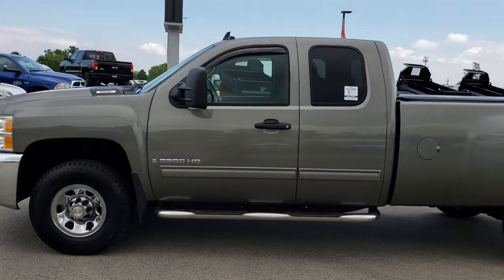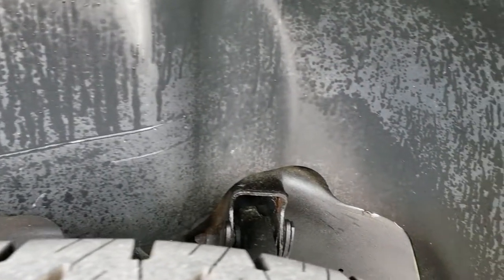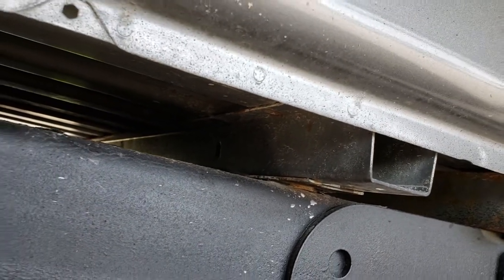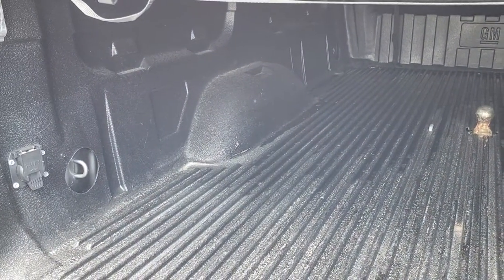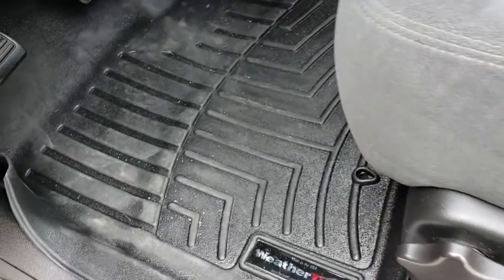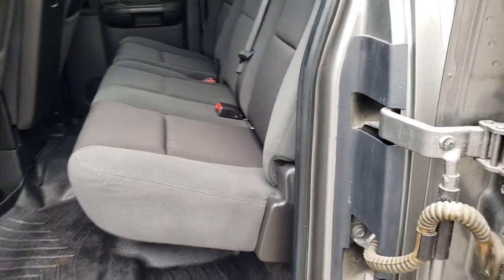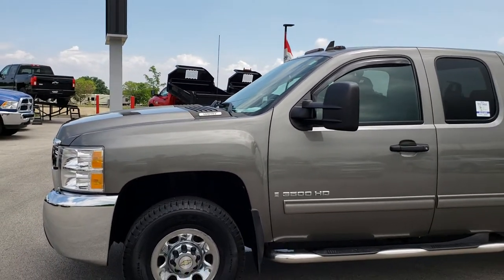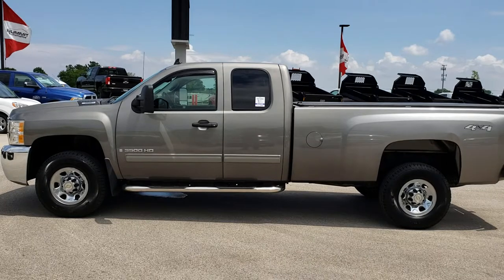2009 CHEVROLET SILVERADO 3500 EXTENDED CAB DRW GRAYSTONE WALKAROUND SOLD! 9319A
STOCK: 9319A
PRICE: $20,499
MILES: 101,804
MAKE: CHEVROLET
MODEL: SILVERADO 3500
VIN: 1GCHK89K19E154944
LOCATION: FOND DU LAC OSHKOSH WISCONSIN, 54937 TRUCKS ON 41

1 OWNER! CLEAN TITLE HISTORY! 6.0 Liter V8 Engine, EXTENDED, LONG, SRW, LT1, GOOSENECK, 4WD, TOW PKG, BLACK CLOTH, Extended Cab Four Door Ext, Long Box 8 Foot Longbox, LT1 Package 1LT LT, 6 Speed Automatic Transmission with Optional Manual Tap Shift, Turn Dial 4x4 Four Wheel Drive 4WD, Onstar System, Power Driver's Seat, Black Ebony Cloth Seats, 40/20/40 Split Front Bench Seating with Center Seat Hidden Storage Compartment, Full Towing Package with Receiver Trailer Hitch, Wiring and Transmission Cooler Tow Package, Gooseneck Hitch Gooseneck, Factory Brake Controller, Telescopic Tow Power Mirrors with Built-in Directional Signals, 3.73 Gears with Automatic Locking Differential Limited Slip Differential, Firestone Transforce HT LT265/75 R16 Tires, Steel Rims with Chrome Covers, Four Wheel Disc Brakes, Luverne Chromed Stepbars, Drop-in Bedliner, Clearance Lights, Vent Shades, AM / FM Radio Tuner, Sirius/XM Satellite Radio Capabilities Sirius / XM, CD Player, Bluetooth, Hands-Free Phone Controls Blue Tooth, Auxiliary MP3 Jack Portable Audio Connection, Keyless Entry System, Rear Window Defroster, Adjustable Height Seatbelts, Driver and Passenger Front Air Bags, L.A.T.C.H. Child Safety System, Multi-Function Steering Wheel Controls, Compass, Outside Temperature Display and Mileage Display, Dual Multi-Zone Climate Control , Weathertech Floormats, Air Conditioning AC, Cruise Control, Power Locks, Power Windows, Tilt Steering Wheel, Automatic Headlights Autolamp, Graystone Metallic, One Owner! Clean Autocheck! Very very clean inside and out! This is one of the sharpest 2009 Chevrolet Silverado 3500 extendedcab longbox 1 ton trucks on our lot! Make your move before this super clean ride is gone!

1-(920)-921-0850 . Summit Automotive Chrysler Dodge Jeep Ram in Fond du Lac, Wisconsin also Proudly Serving Oshkosh, Madison, Milwaukee, Sheboygan, Appleton, and Waupun is a family owned and operated dealership since 1959. We take great pride in our new and used car and truck center with vehicles to fit everyone's budget. We have ON THE SPOT FINANCING. BAD CREDIT OR GOOD CREDIT, we work with over 20 lenders to get you APPROVED AT THE MOST COMPETITIVE RATES. We provide AIRPORT TRANSPORTATION and NATIONWIDE DELIVERY OPTIONS. We are conveniently located on HWY 41 at EXIT 98, Hwy 151 at Military Rd. Exit . Just Look For The Trucks On 41. Advertised price does not include, tax, title, registration and optional service fee.

STOCK: 9319A
PRICE: $20,499
MILES: 101,804
MAKE: CHEVROLET
MODEL: SILVERADO 3500
VIN: 1GCHK89K19E154944